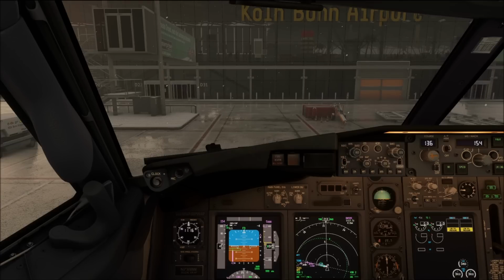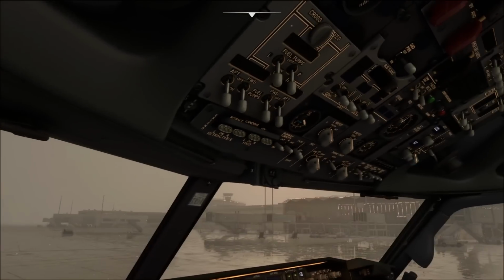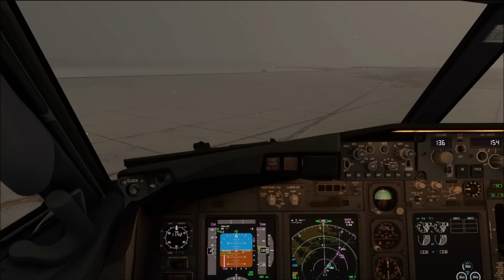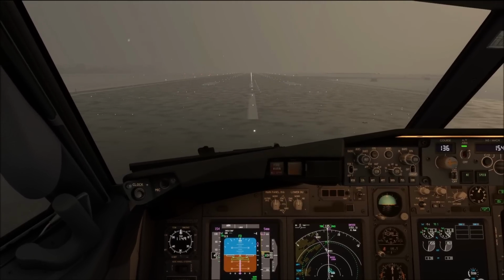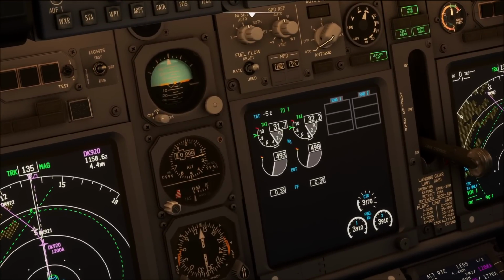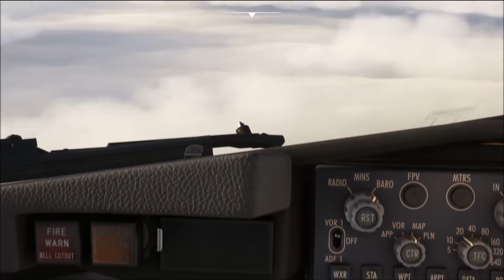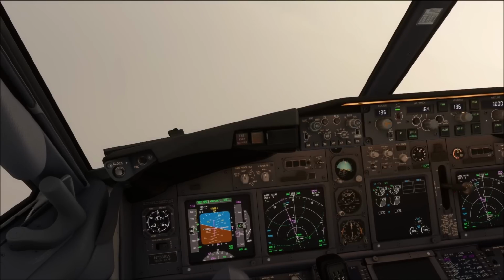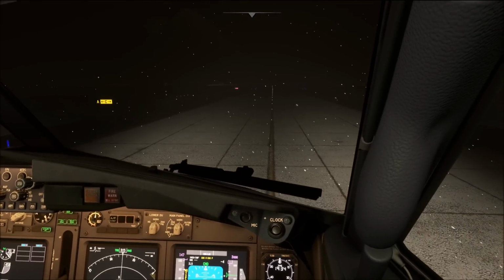Winter Operations Part 2: Taxi & Flight Procedures | Real 737 Pilot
Winter is coming! In this episode of our winter ops tutorials we will discuss cold temperature altimeter errors, taxi procedures, ice shedding and in flight procedures.

Tools and addons used in this video:
Streamlabs Studio
paint.net

My system specs:
Intel i9-9900k@5,2GHz
RTX3080Ti
32GB RAM